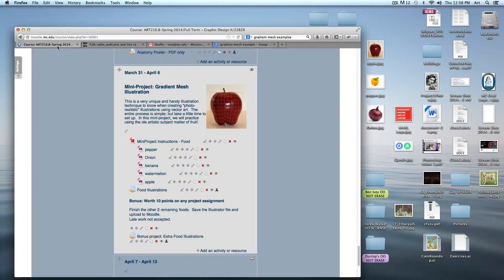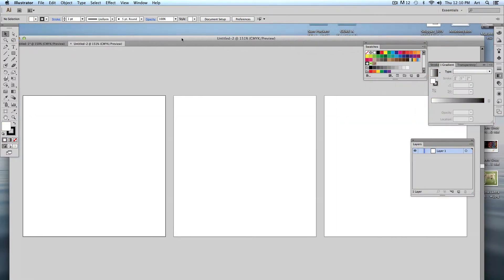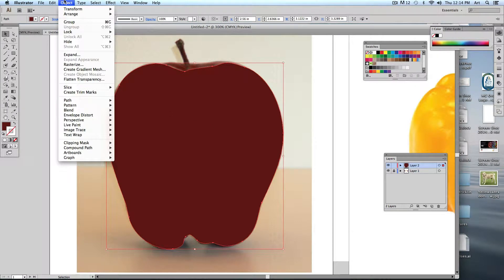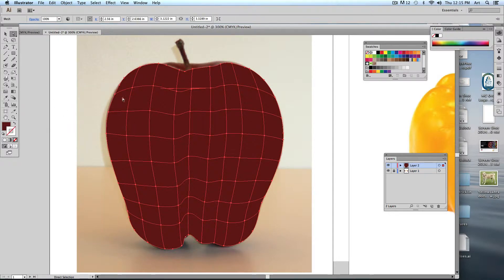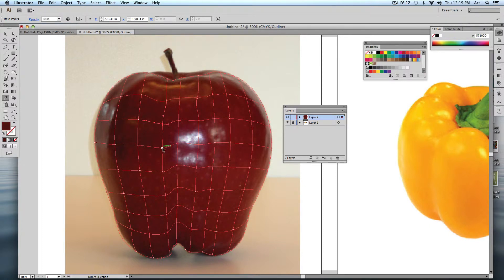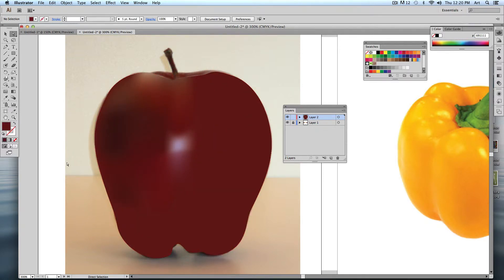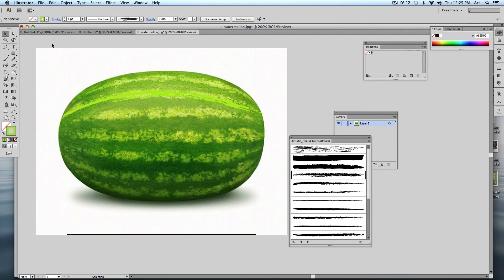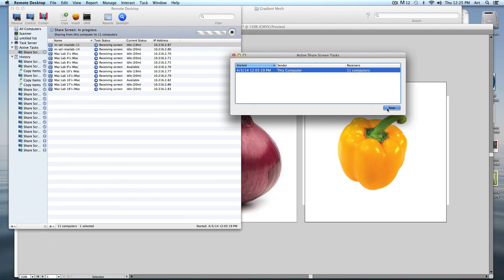Art 216 - April 3